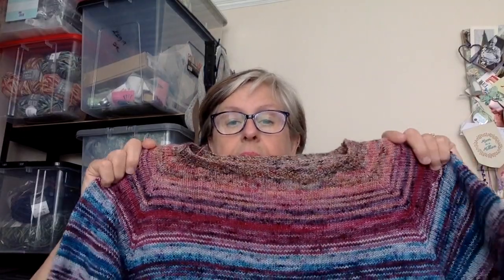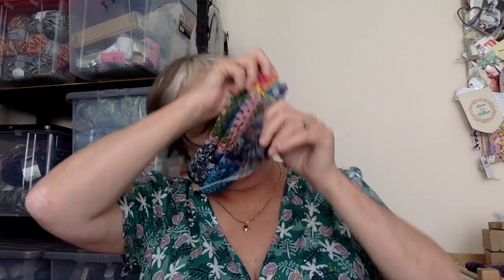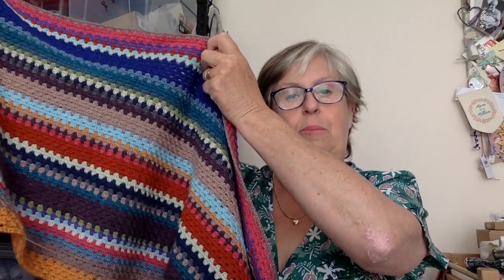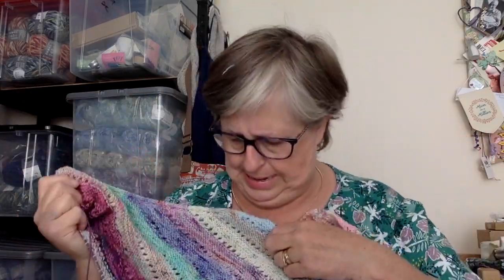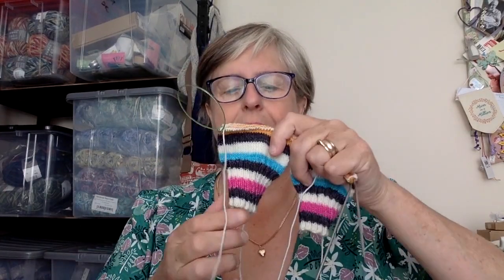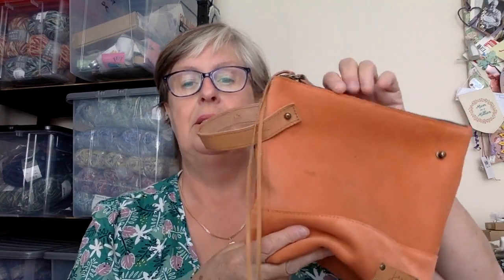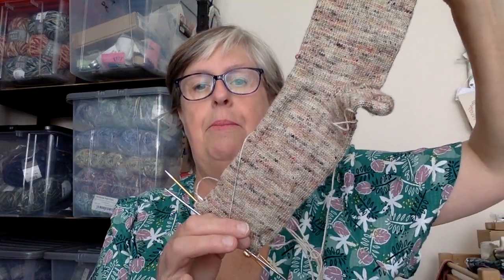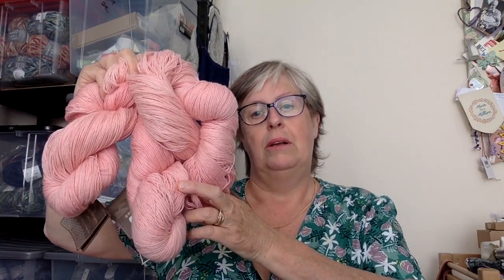Wey Aye Let's Knit Episode 25